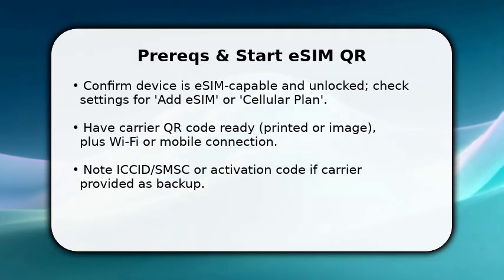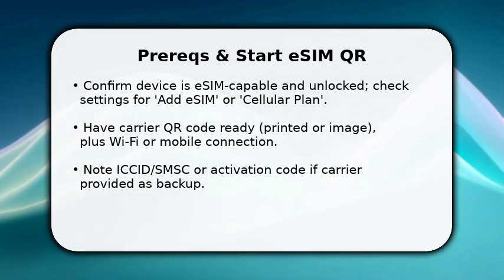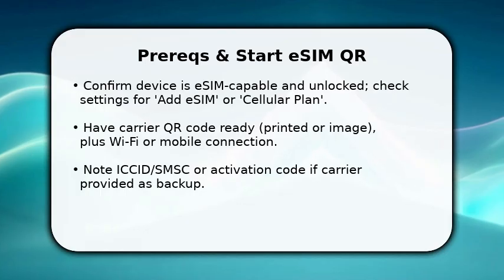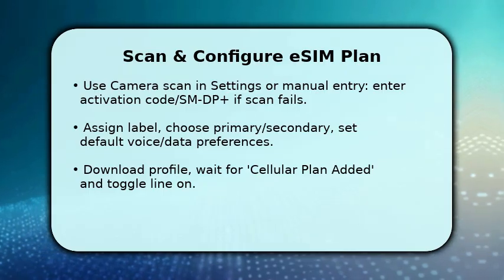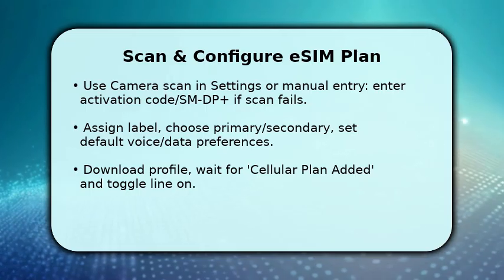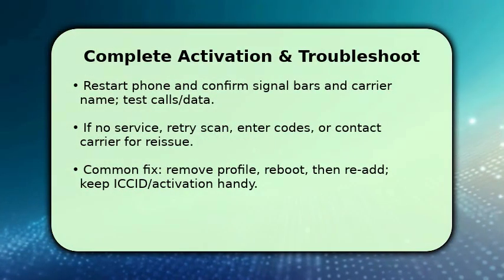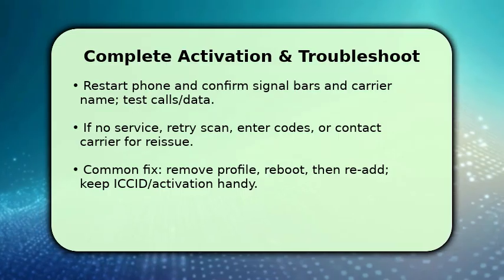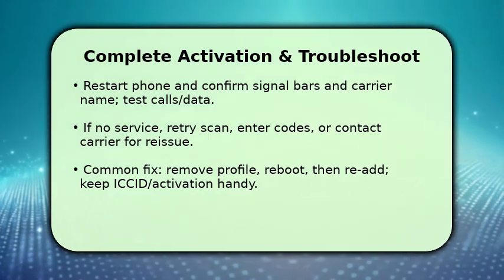How to Get Qr Code to Activate Esim - Full Guide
Discover the step-by-step process of generating and using QR codes to activate your ESIM account. This comprehensive guide covers everything from creating a customized code, ensuring it's scannable on various devices, all the way through linking with your bank details for seamless transactions.